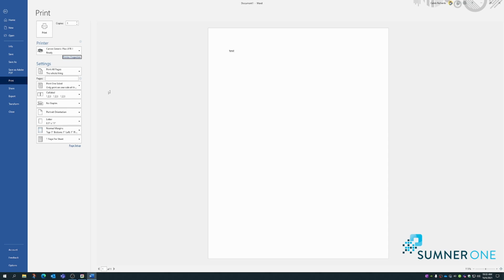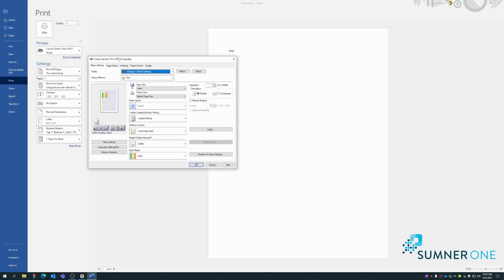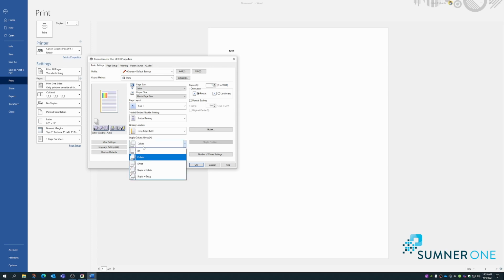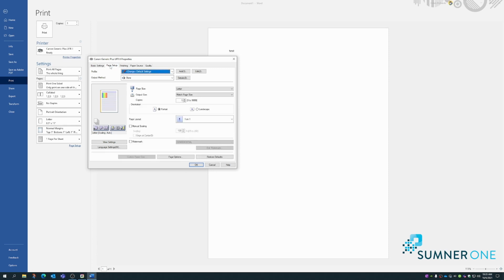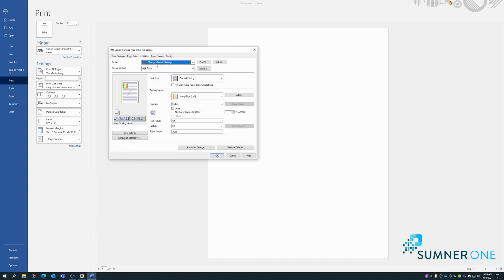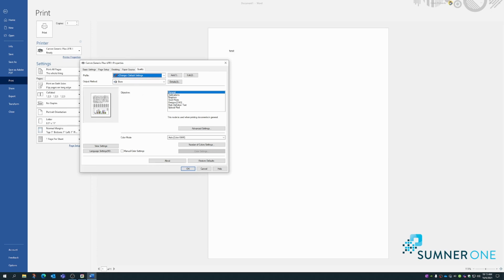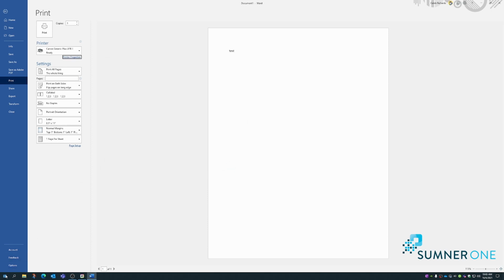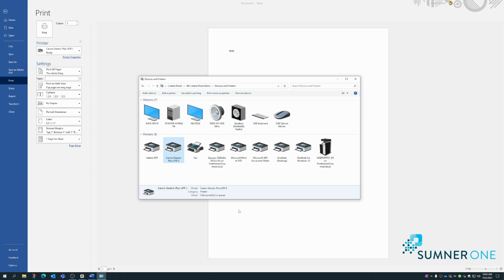Canon Print Driver Basics | SumnerOne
Here's Adam with a quick overview of the Canon print driver.